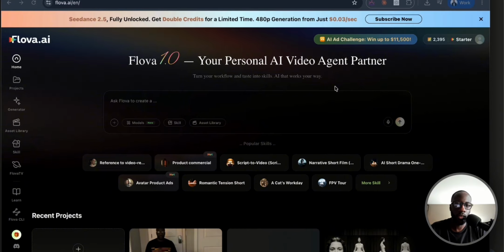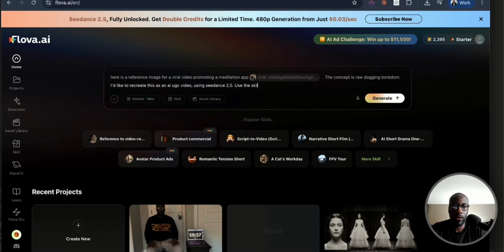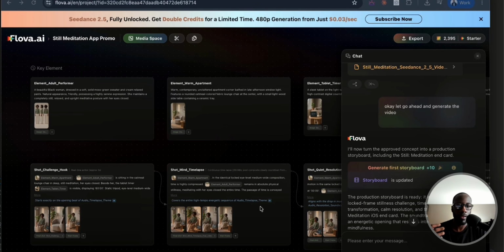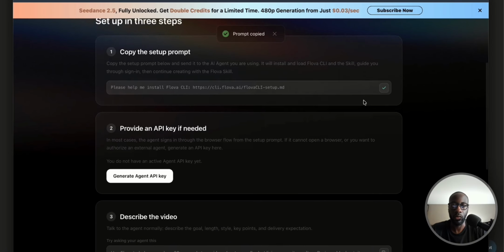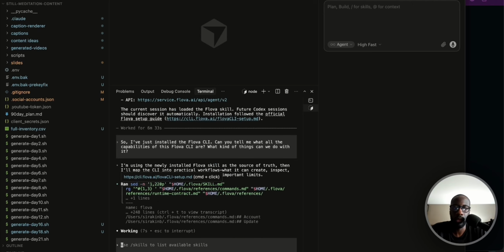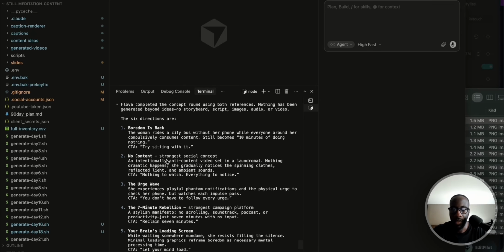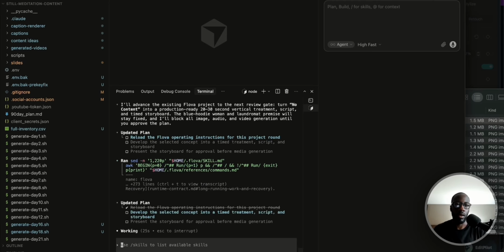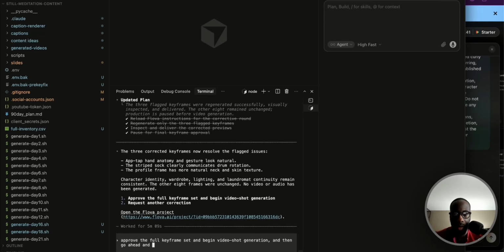Flova AI Is an AI Video Agent That Does the Work For You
AI video generation is becoming a lot more than simply typing a prompt and waiting for a clip.

In this video, I take a look at Flova AI, an AI-native video production platform that brings multiple image and video models into one creative workspace—and even lets AI agents handle much of the production process for you.

I start by using Flova AI to recreate a viral content format that I previously used to promote my Still Meditation app. We go through the process of turning a reference video into a storyboard, generating assets, iterating on individual shots, and creating a finished AI UGC-style video.

Then we take things a step further.

I install the Flava AI CLI inside Cursor and give Codex access to the platform. From there, the agent helps brainstorm campaign concepts, develops the creative direction, creates an 11-shot storyboard, generates the keyframes, identifies and fixes visual issues, generates the video clips, and ultimately helps assemble a finished 25-second vertical video.

Instead of manually jumping between AI tools and managing every step yourself, you can increasingly give an AI agent the creative goal and let it orchestrate the production workflow while you make the important creative decisions.